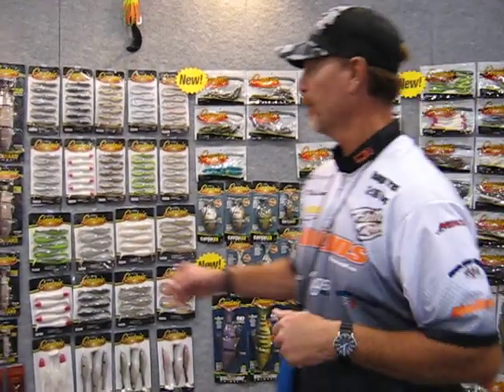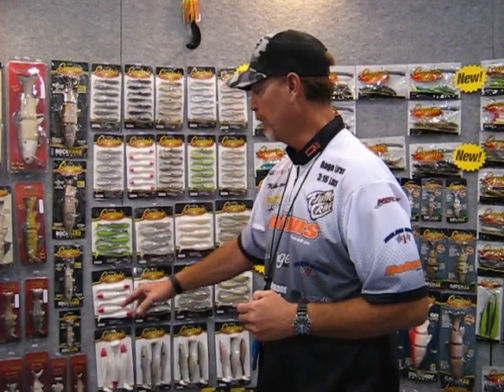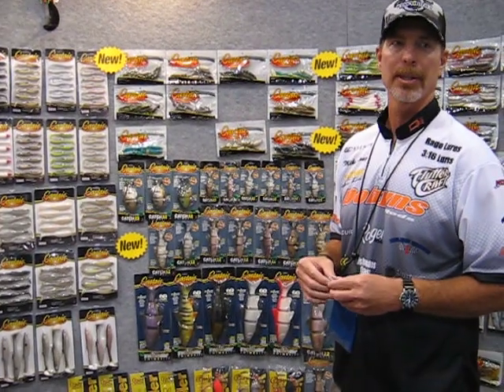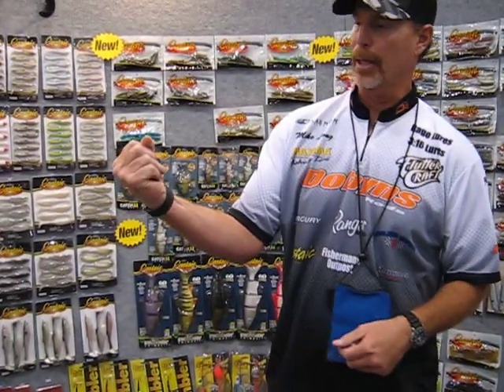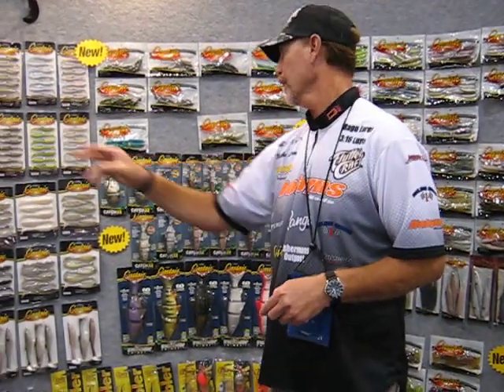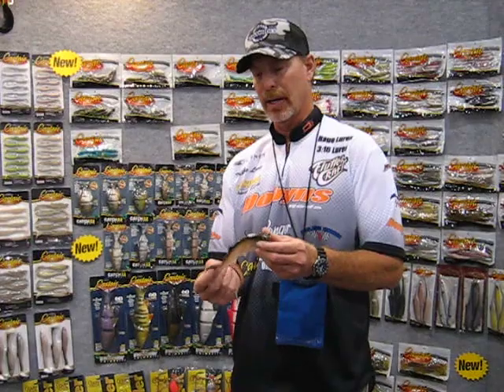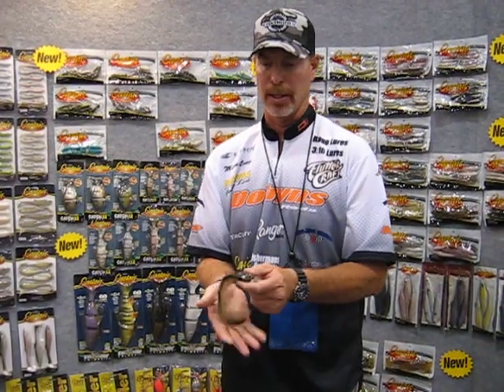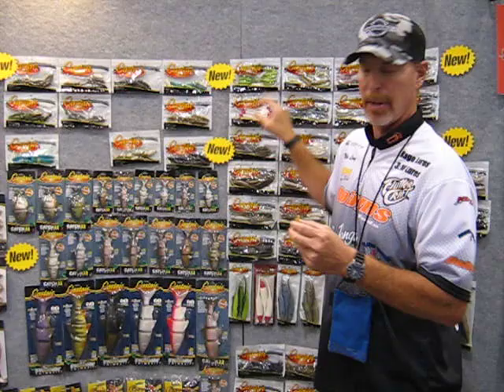Mike Long ICAST 2010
Mike Long talks about his Signature Series baits from Castaic  plus a sneak peak